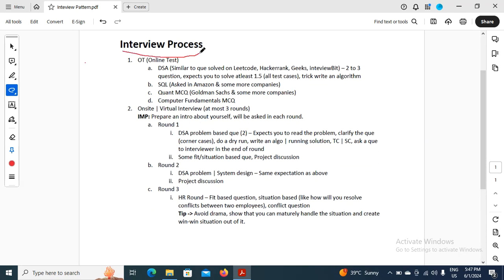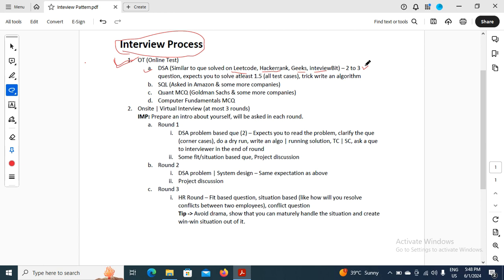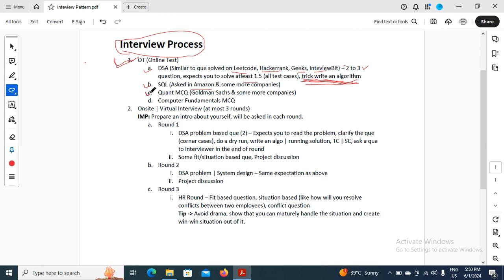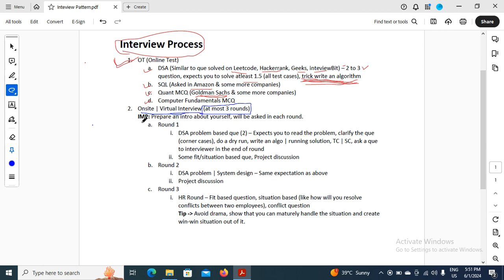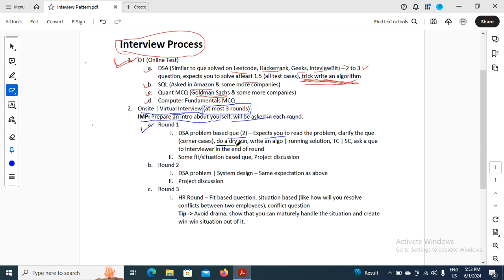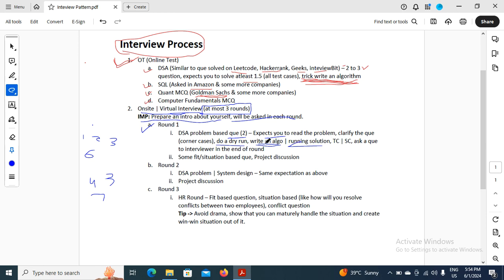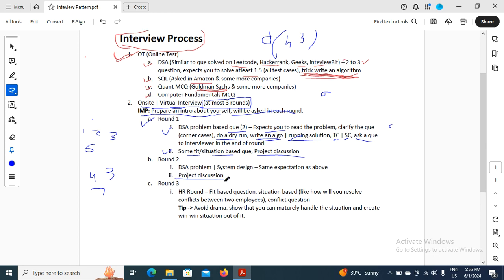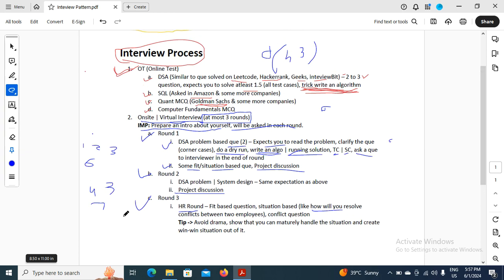Interview Process : Understanding the Steps and Expectations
In this video, I discuss the interview process, starting with how to prepare and what happens once you are shortlisted. I provide strategies for interview preparation and highlight the importance of using online platforms for practice. I explain how online tests are structured, including the types of questions that may be asked. I also touch on the on-site interview process, emphasizing the significance of preparing an introduction and being familiar with problem-based questions. Finally, I mention the HR round and the types of questions that may be asked. Watch this video to gain a comprehensive understanding of the interview process and what to expect.